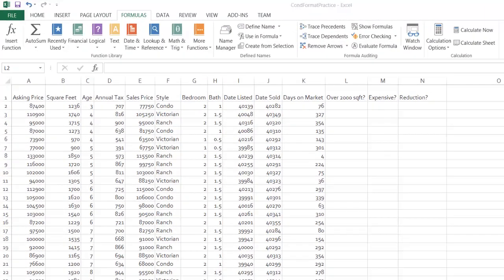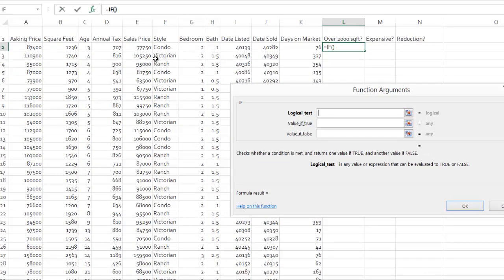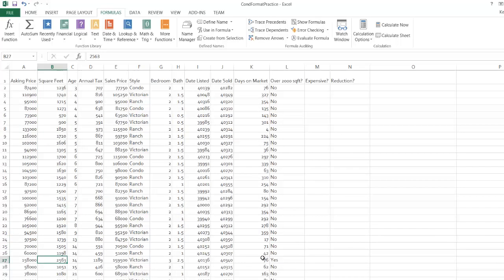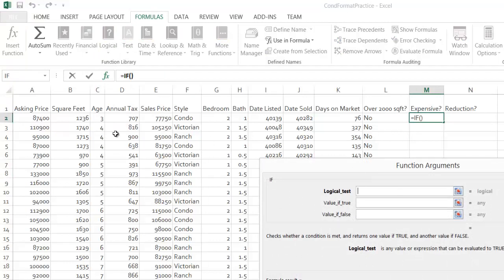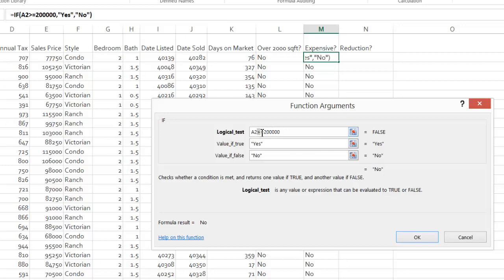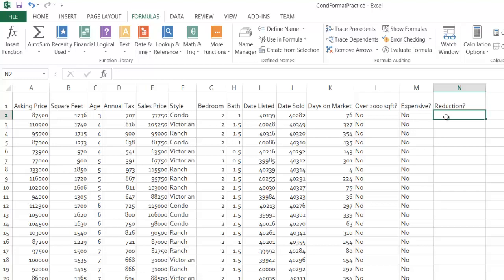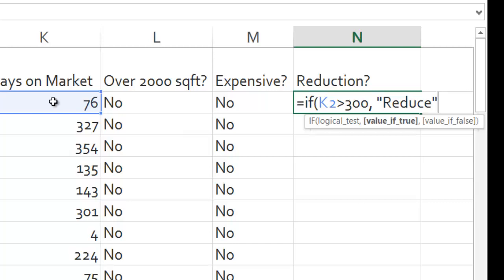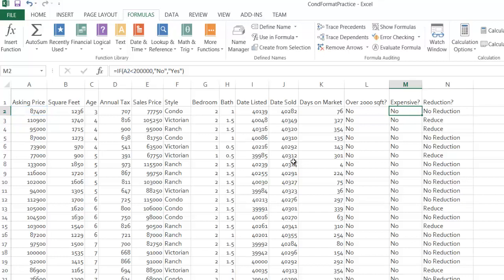IF Function - Excel 2013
In this video I will show several examples of the IF function. The IF function is one of the most important functions in Excel. It is the basis for many other functions as well.